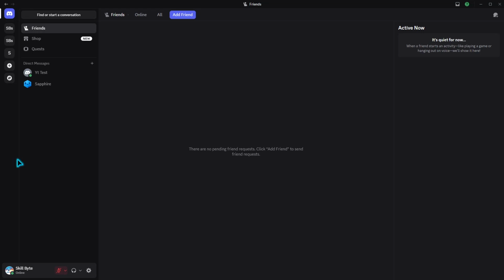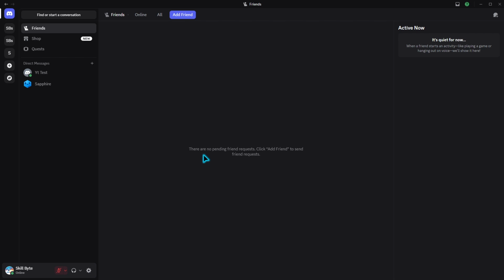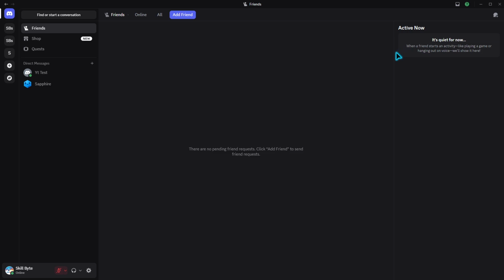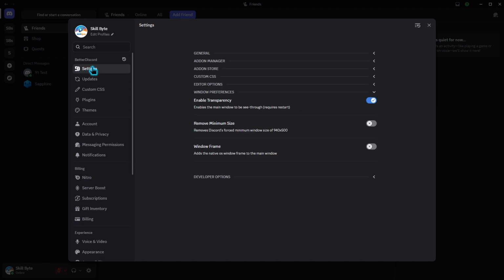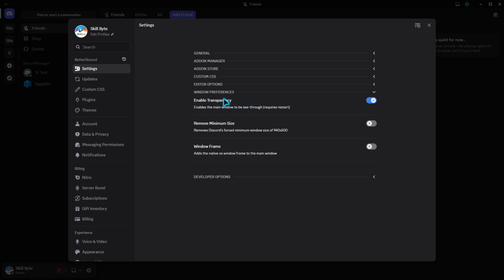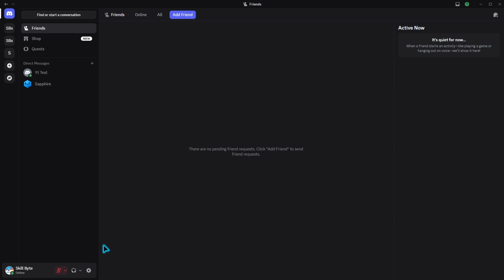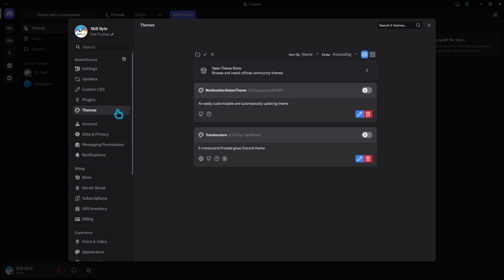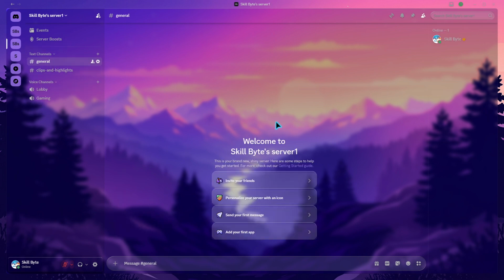How To Get Transparent Discord Theme [2026 Guide]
How To Get Transparent Discord Theme